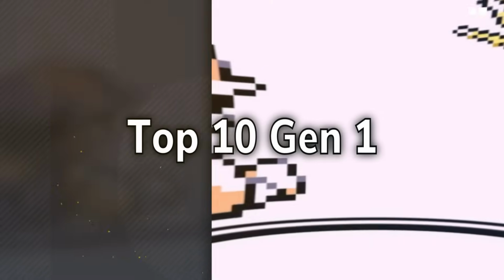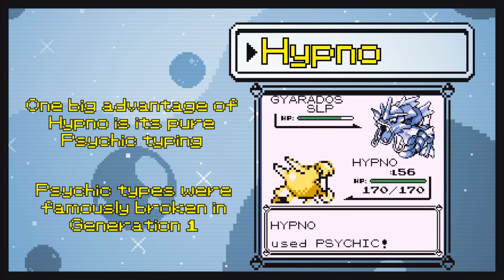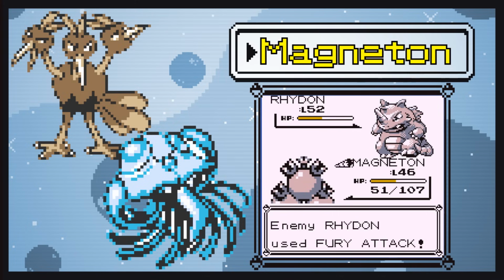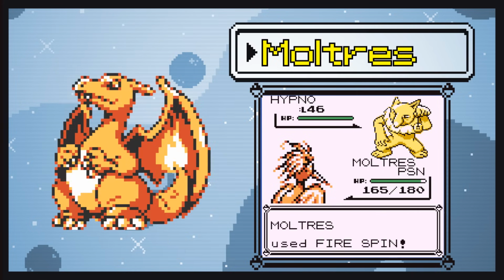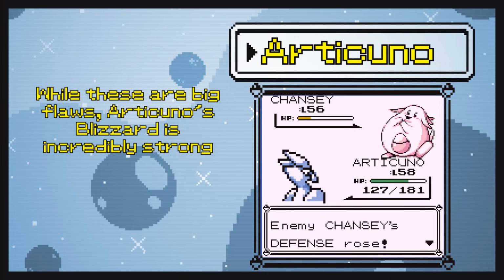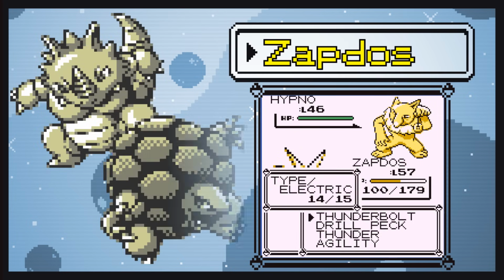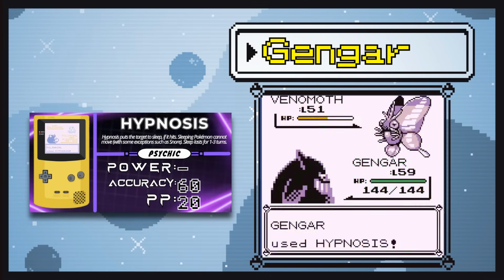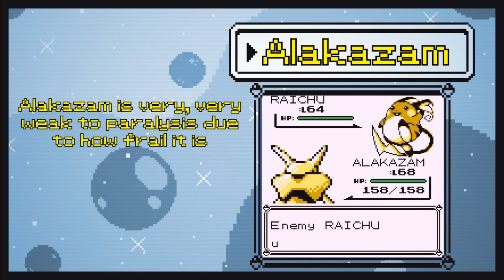Top 10 Gen 1 Pokemon with the Highest Special Stat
In Pokemon there are multiple different stats you need to keep in mind during battle, and during the first generation there's arguably one stat more important than the rest. The special stat determined how strong your pokemon was when using a special move, along with their defense against opposing special moves. This was later changed to be 2 different stats in special attack, and Defense respectively, but in the first generation all of this was determined by 1 stat which made it incredibly vital to most pokemon’s success.

Script by Radiant Claire
Edited by Pumpkin

├ The List
Intro: (0:00)
10: Omastar: (0:26)
9: Hypno: (2:13)
8: Magneton: (4:00)
7: Tentacruel: (5:47)
6: Moltres: (7:46)
5: Articuno: (9:57)
4: Zapdos: (12:16)
3: Exeggutor: (13:50)
2: Gengar: (15:23)
1: Alakazam: (17:07)